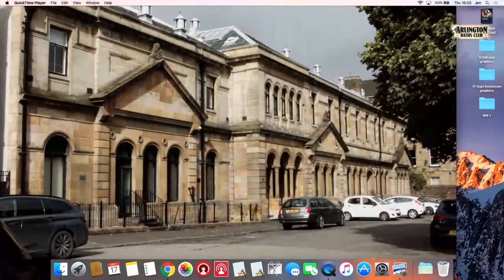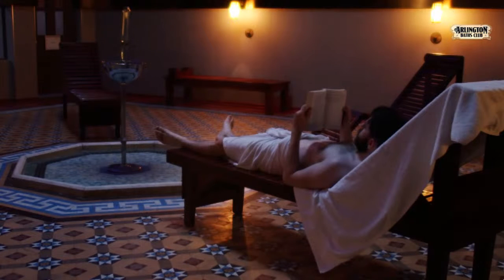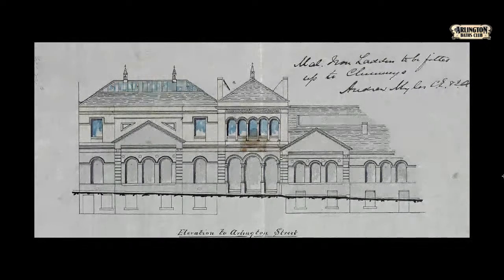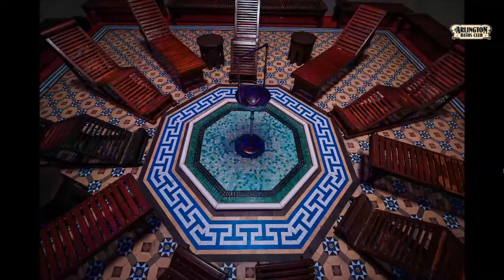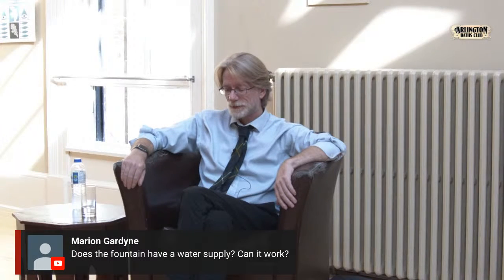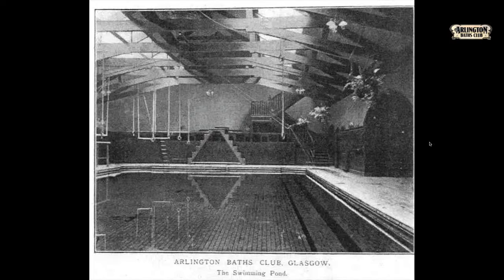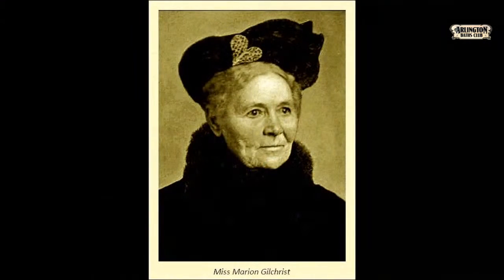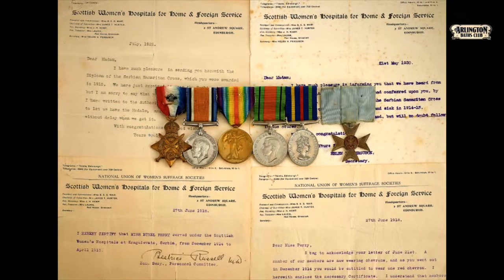Arlington Baths Club 150th Anniversary Tour of the Baths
Update: Apologies for the lack of sound at the start of this livestream. Skip ahead to 09:20 for the start of the discussion.

Join us for a wander round the Baths, taking in some of the history of our building and stories from the last 150 years.

See the star-studded Turkish dome, the Nureyev table, secret nooks & crannies, and the deafening machinery in the basement that keeps the building alive.

Colin Paget, a member of our History Group, is your guide.

A live panel discussion follows the tour.

Part of the Glasgow Doors Open Days Digital Festival 2020